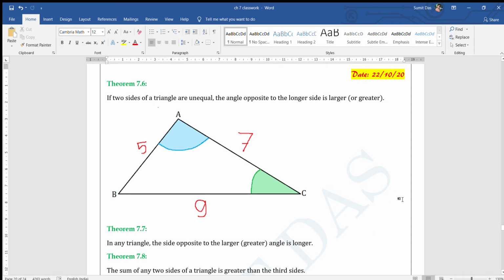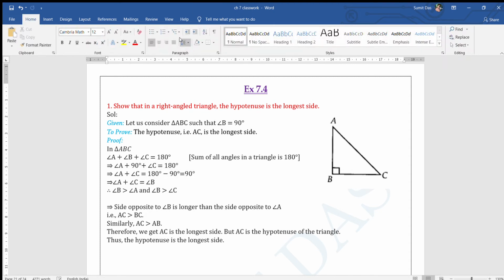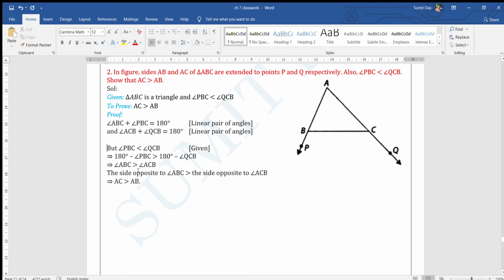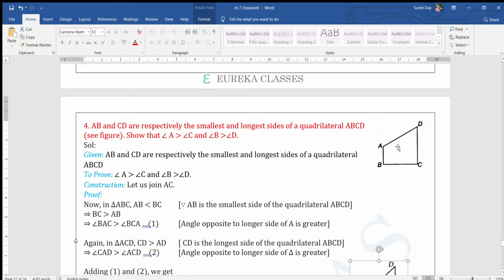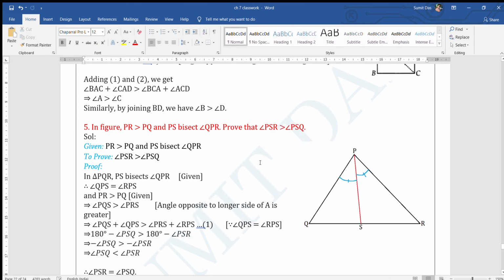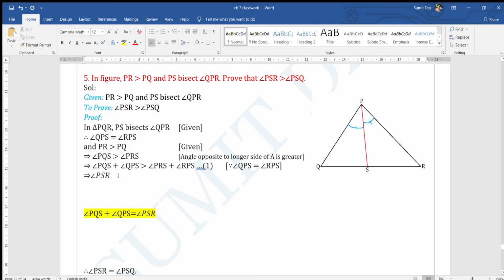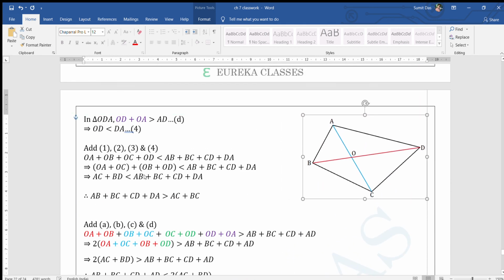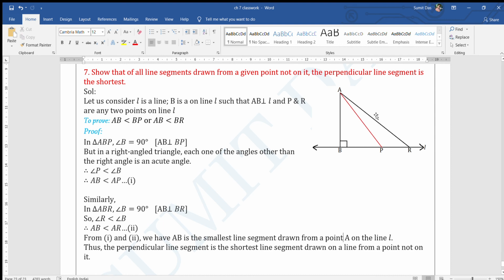Class 9 | NBSE | Mathematics | Chapter 7 | Triangles | 22nd October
NBSE
Class 9
Mathematics
Chapter 7: Triangles
Topic: Ex. 7.4 completed